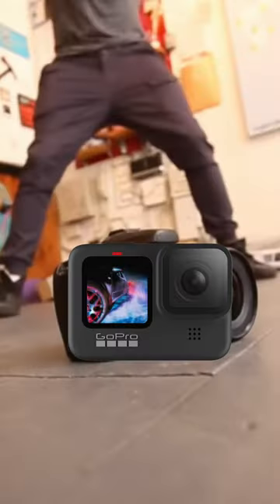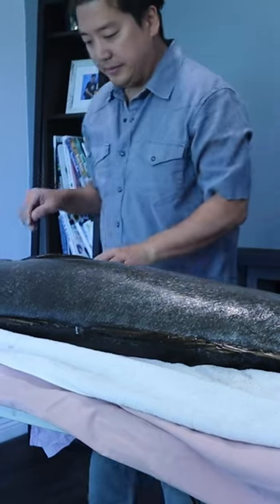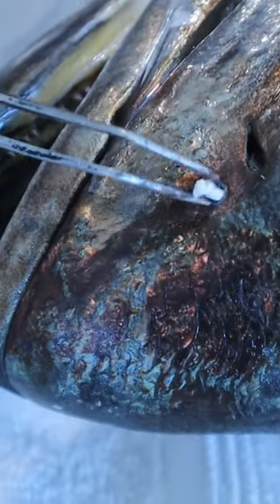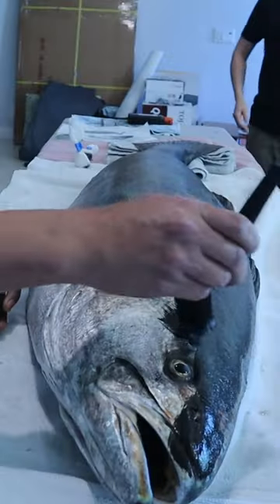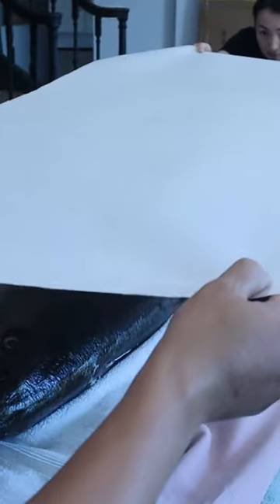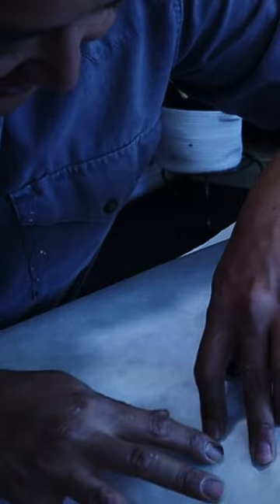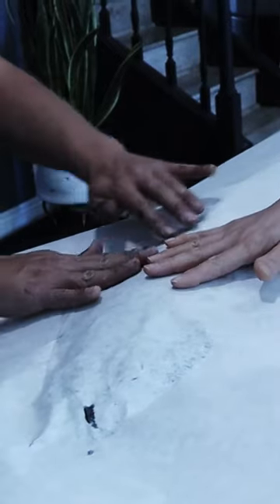How to Gyotaku a MONSTER Fish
n this fishing tutorial, we'll transform a common fish into a Japanese art masterpiece.

Gyotaku (or "gyotaku fish printing") is a beautiful Japanese art form that uses fish to print beautiful patterns on paper. In this fishing tutorial, we'll teach you how to turn a fish into a gyotaku masterpiece. We'll guide you through the steps necessary to create a beautiful white seabass print, using just a few simple tools and supplies. Fishing is a fun and exciting activity, and learning how to create beautiful gyotaku fish prints is a great way to add excitement and beauty to your fishing adventures!